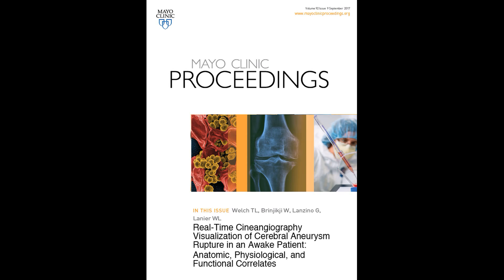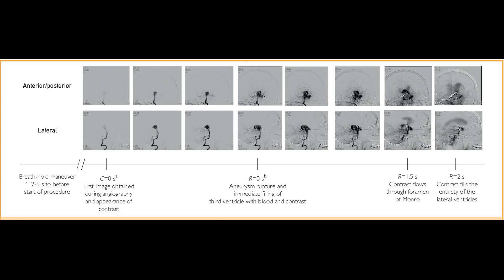Real-Time Cerebral Aneurysm Rupture in an Awake Patient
Dr. Tasha Welch, an Assistant Professor Anesthesiology, and Dr. William Lanier, a Professor of Anesthesiology, both from Mayo Clinic in Rochester, MN, review the process and outcome of the patient in their case report appearing in the September 2017 issue of Mayo Clinic Proceedings, where the clinical course of a cerebral aneurysm rupture was photographically captured in real time.  They discuss possible causes, current occurrence frequencies, and morbidity and mortality rates for this devastating disease.